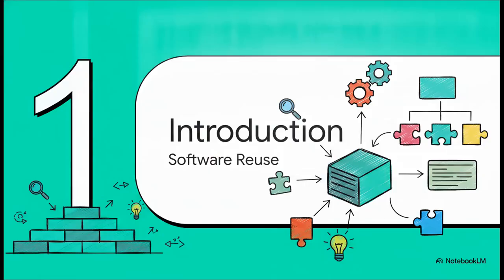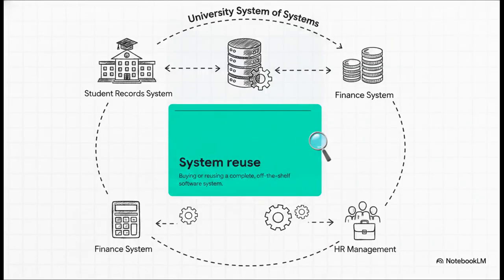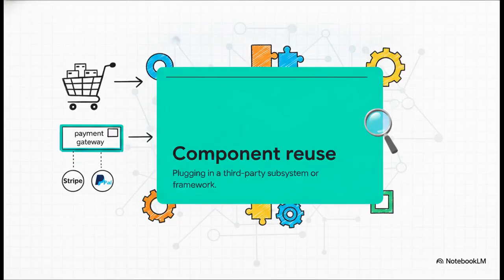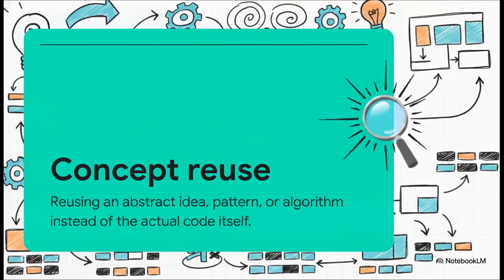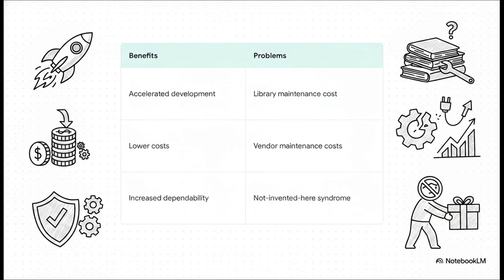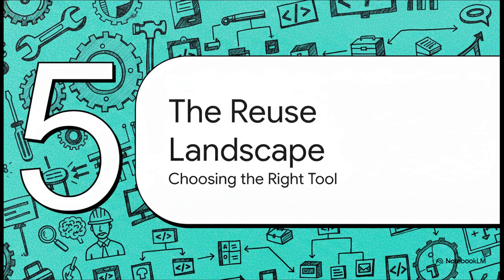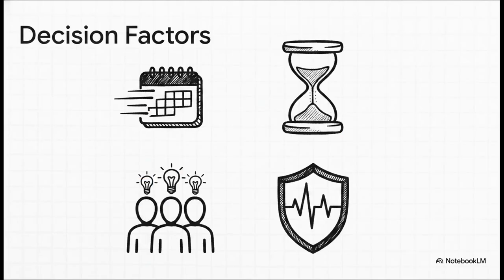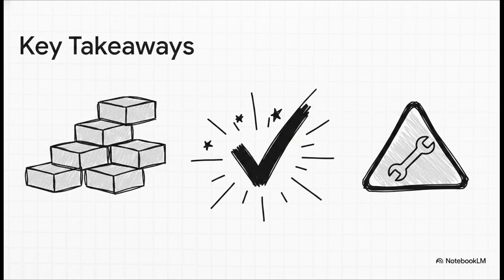Software Engineering Course | Chapter 15 | 15.1 Software Reuse Benefits & Challenges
Chapter 15.1 – The Reuse Landscape

Welcome to Part 3 of our complete Software Engineering course based on Software Engineering (10th Edition) by Ian Sommerville!

In this chapter, we transition from writing custom code to the dominant paradigm of modern enterprise development: Software Reuse. Why build it when you can buy it or download it? We explore the 4 levels of software reuse (System, Application, Component, and Object/Function) and break down the critical business trade-offs. We look at the benefits (lower costs, faster delivery) versus the hidden problems (the "Not-Invented-Here" syndrome and vendor lock-in). Finally, we map out the vast "Reuse Landscape" to understand the different strategies engineers use to assemble modern systems.

In this lesson, we cover:

The 4 Levels of Software Reuse

Concept Reuse vs. Code Reuse

The Benefits of Software Reuse

The Problems of Software Reuse ("Not-Invented-Here" syndrome)

The Software Reuse Landscape

How to choose a reuse strategy